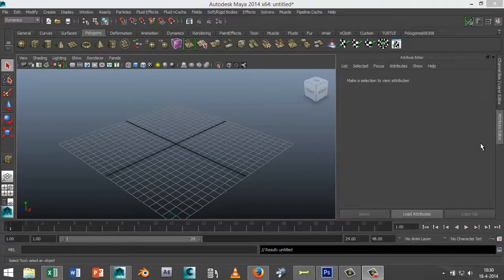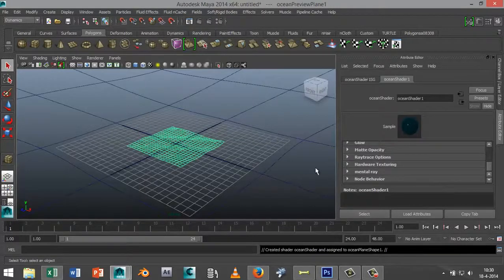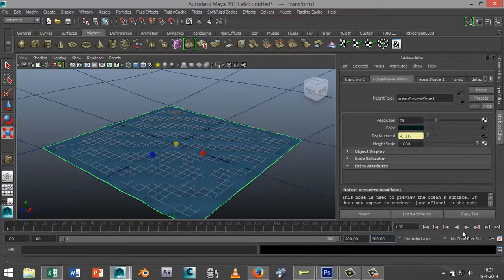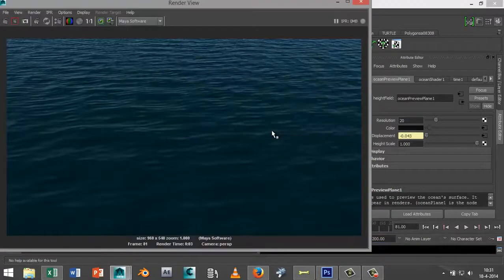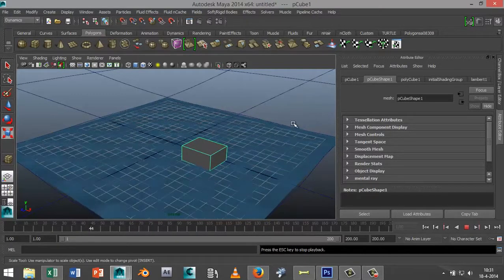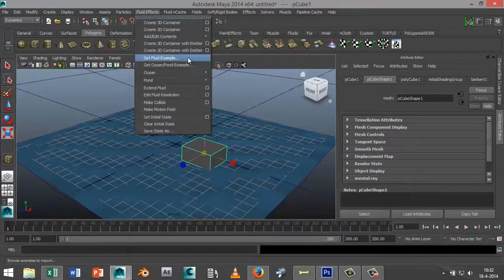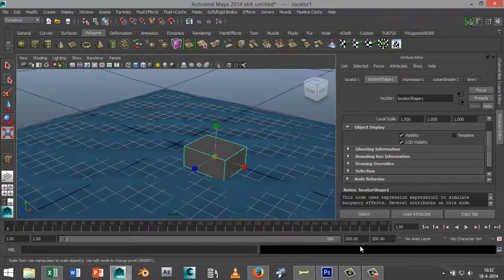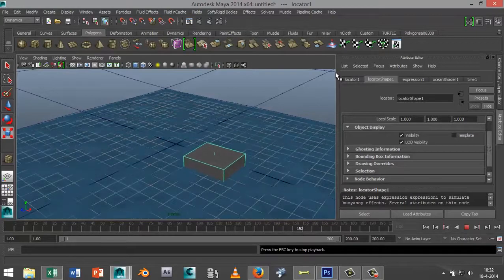Maya Tutorial for Beginners - Create Floating Object in an Ocean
In this quick tips and tricks maya tutorial for beginners Mike will walk you through how to set up a simple ocean and create a relistic floating object for example a boat or ship.

You will use maya's build in ocean and then you will create a cube that you will use as a boat. Once you created the "boat" you will learn how to set it up so it interacts with the water.

If you enjoyed this tutorial make sure you check out Mike's social media / website on the following links: